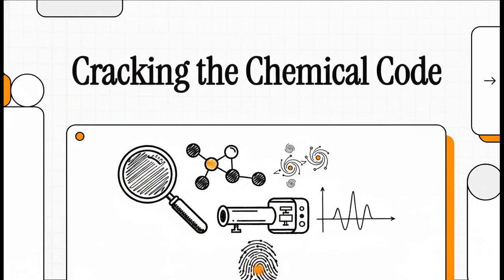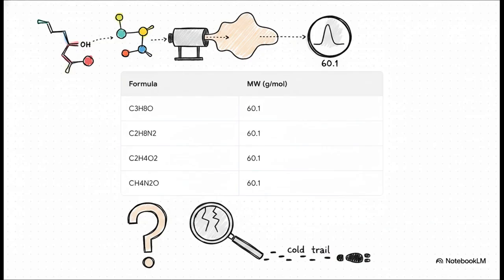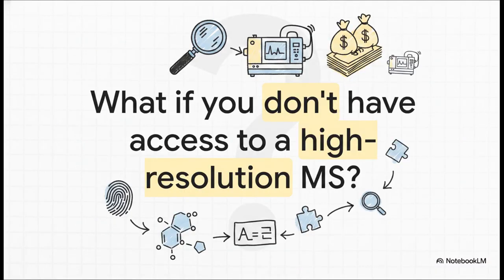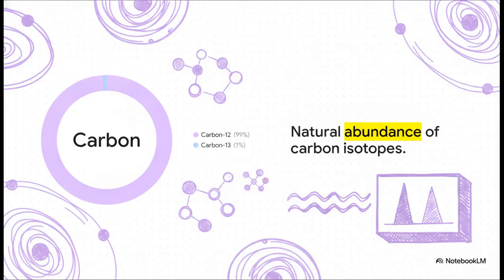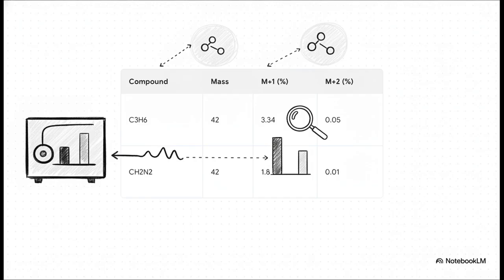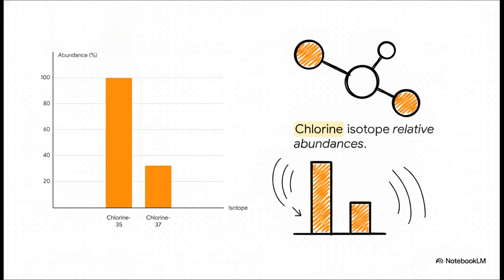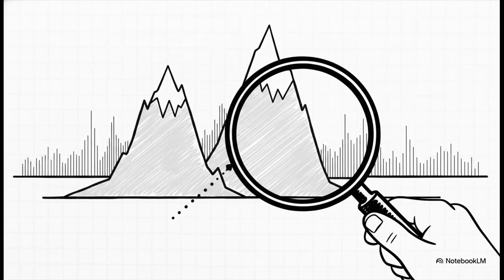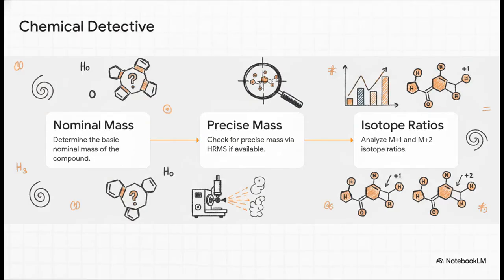Cracking the Chemical Code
"Enjoyed the video? Dive deep into the determination of molecular formulas using mass spectrometry! Learn how high-resolution mass spectrometry (HRMS) provides exact elemental compositions by measuring precise atomic masses to four or five decimal places, eliminating the ambiguity of nominal mass. We also explore how isotope ratio data, specifically examining the relative intensities of M + 1 and M + 2 peaks, can be used to uniquely identify a compound's formula.